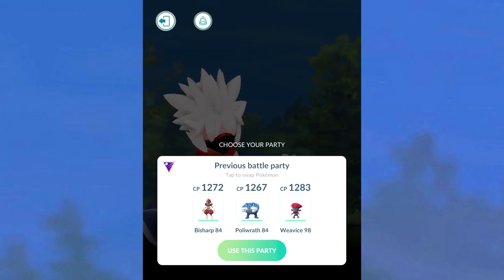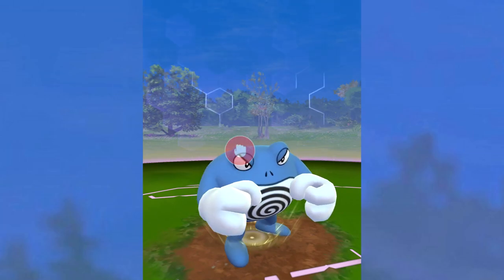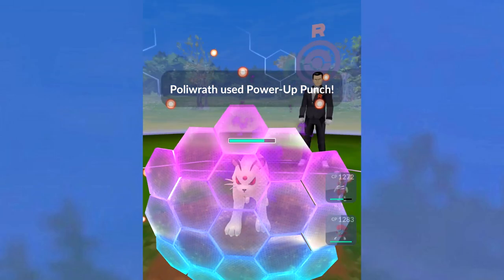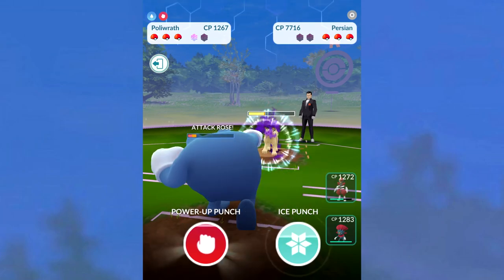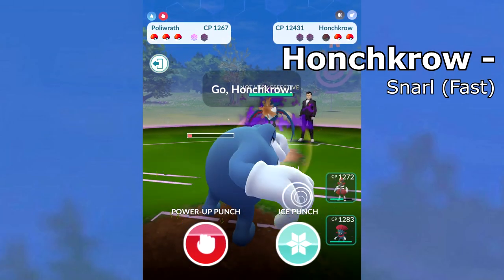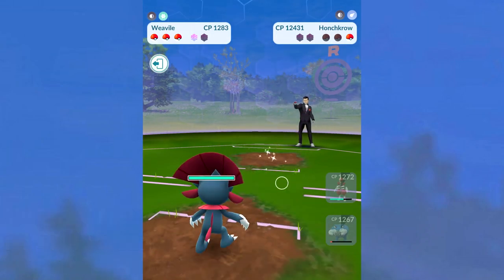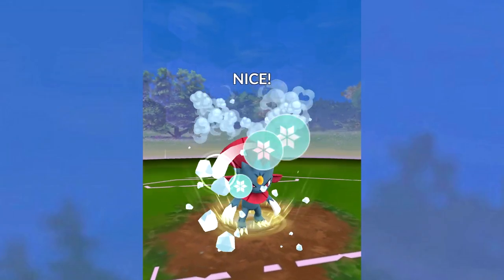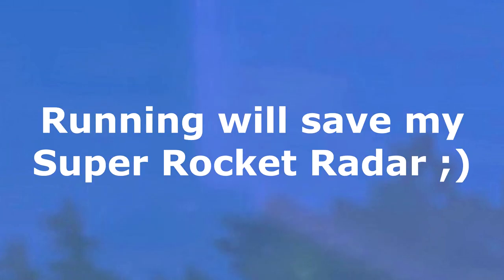How to Beat Giovanni SHADOW LATIAS With Two Pokemon Below 1300cp (Honchkrow Middle) in Pokemon GO!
We show a team of two Pokemon that can beat Giovanni with his new Shadow Latias lineup below 1300CP in Pokemon GO, Shadow Honchkrow in the middle spot for how to defeat Giovanni!

Anima Mundi
Isaac Eshman
Edstase
Cameron Carmichael
Lynch William
DH Gaming
Speedy Gonzalez
Jonathan Martinez
G0OGLyEyeZ7
Francie Ryl
G G
Sofa King
Louise Steuer
Rockpicker mtg